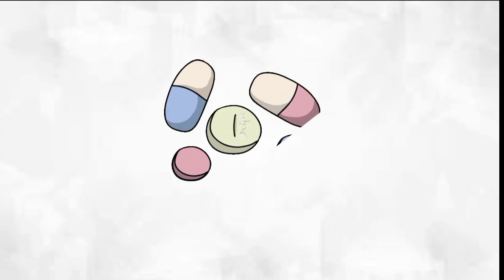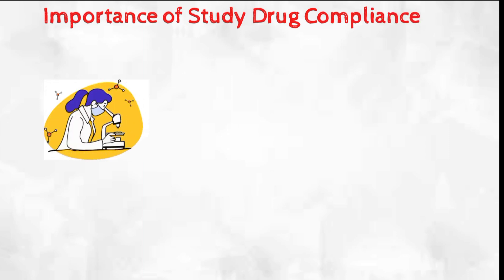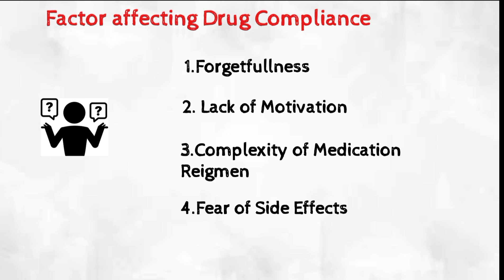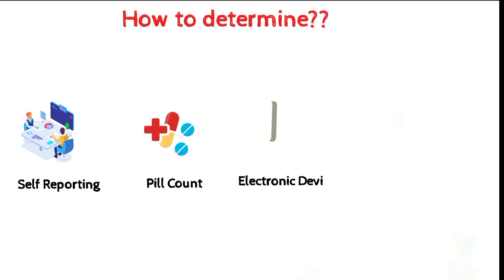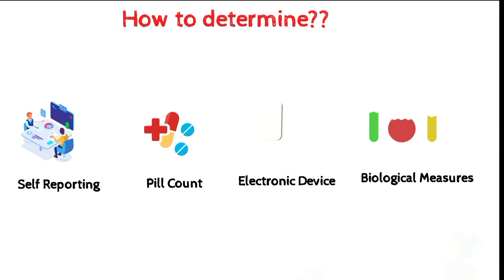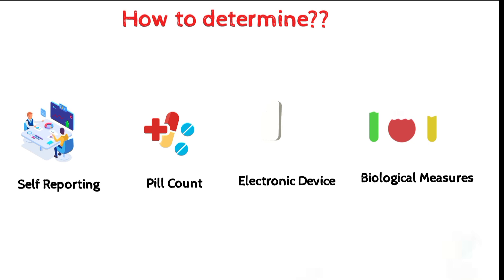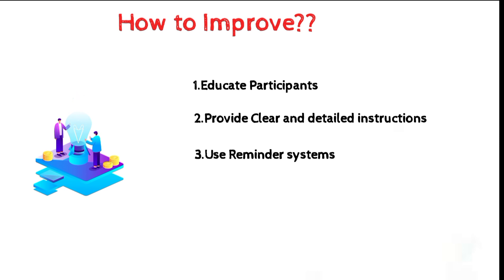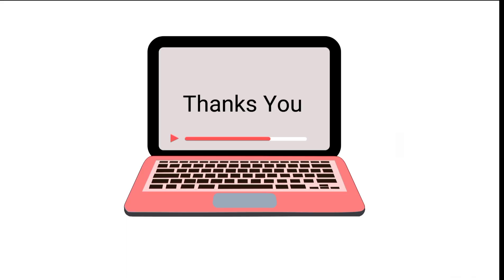Importance of Study Drug Compliance||Clinical Trial||Clinical Research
Hi Fam❤,

Study drug compliance refers to the extent to which individuals comply to prescribed medication regimen in a clinical trial or a research study. It's important for study participants to follow the study drug regimen as closely as possible to ensure accurate and reliable data collection, and to reduce the risk of adverse events.

Do watch this video and don't forget to leave your feedback🙏

Join our telegram channel for getting daily updates related with Pharma job and clinical research course by clicking below link

Trail master file in clinical research
Trial master file
Clinical document Specialist
ETMF specialist
Regulatory document assistant
Clinical research associate
Clinical trial assistant
Site training log
Duty Delegation log
Trial staff list
Patient privacy
Clinical trials
Clinical operations
How to become TMF specialist
TMF specialist salary
TMF specialist eligibility criteria
Who are TMF specialist
Regulatory affairs
Pharmacovigilance
Medical writing
Essential Document
Clinical trial assitant salary
Clinical trial assistant jobs
Clinical trial assistant fresher jobs
Clinical trial assistant job description
Clinical trial assistant training
TMF reference​ model
DIA
ETMF
Informed consent form
Informed consent
Model informed consent form
Trial master file in Clinical Research
Informed consent procedure
ALCOA
ALCOA+
AlCOA in Hindi
Good Documentation Practice in hindi
Pharmacovigilance course in Hindi
Pharmacovigilance free course
Pharmacovigilance interview questions
Pharmacovigilance career
Pharmacovigilance course online free
Pharmacovigilance training
Pharmacovigilance jobs
Pharmacovigilance basics
Pharmacovigilance Interview Questions and Answers for fresher
Pharmacovigilance jobs for fresher
PV
Thalidomide disaster
Thalidomide Tragedy
Thalidomide disaster in Hindi
Clinical Trial Monitoring Visits
Monitoring Visit in Detail
Monitoring Visits in Hindi
What is Site Selection Visit
What is Site Initiation Visit
What is Interim Monitoring Visit
What is Site Closeout Visit
Types of Monitoring Visit in Hindi
Site Initiation Visit in Hindi
TMF specialist role and responsibility
TMF Specialist Career growth and Scope
Is TMF specialist good career?
Pay scale of TMF specialist
GCP certification for free
Good clinical practise
GCP
Clinical Research Jobs
Clinical Research free course
Types of logs used in clinical trial
ICSR
Clinical SAS Interview Questions
Clinical Trial Documentation
Clinical Trial Essential Documents